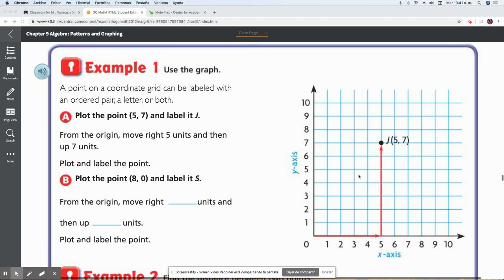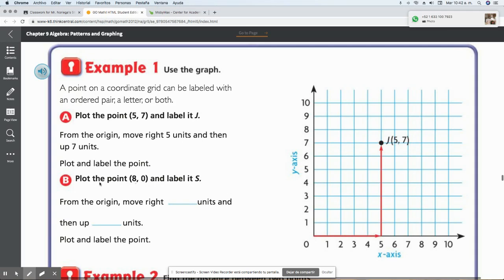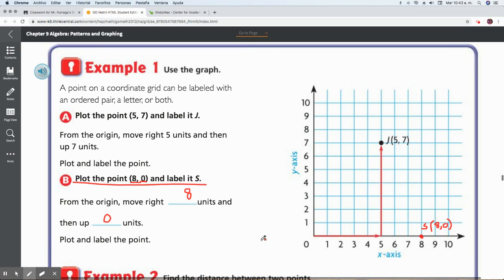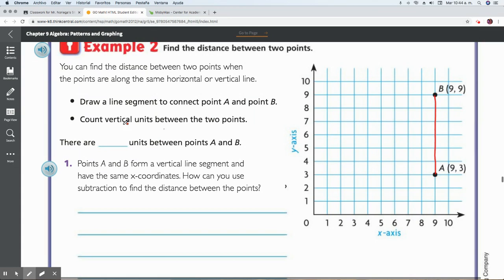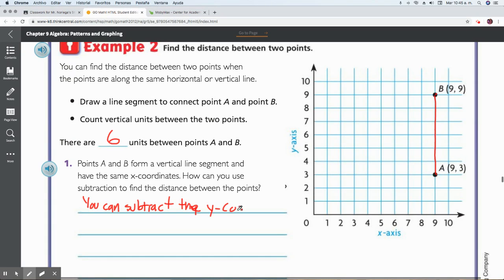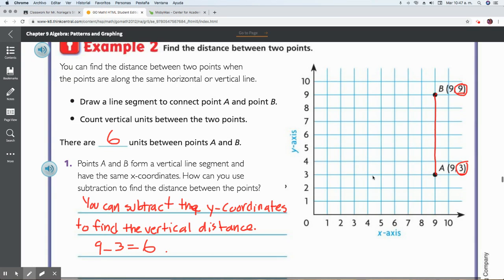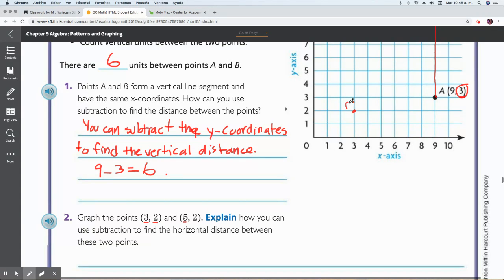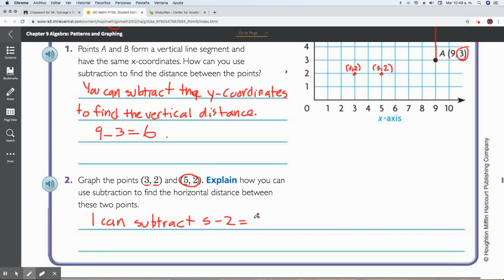Untitled: Apr 7, 2020 10:49 AM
Go Math Lesson 9.2 Ordered Pairs p.374